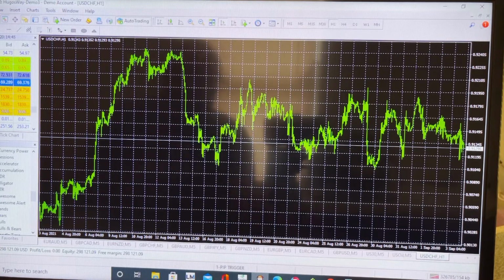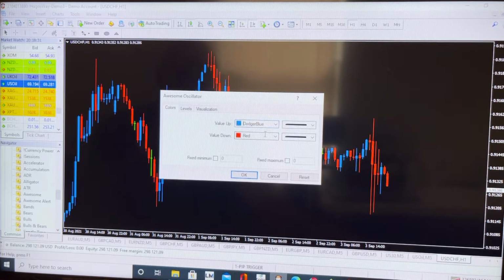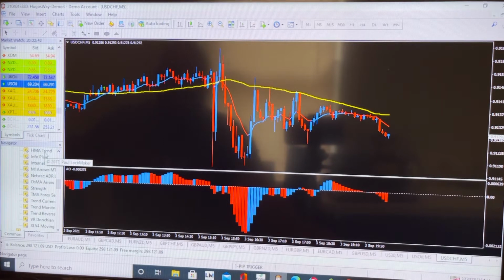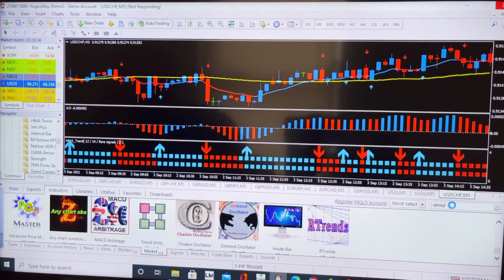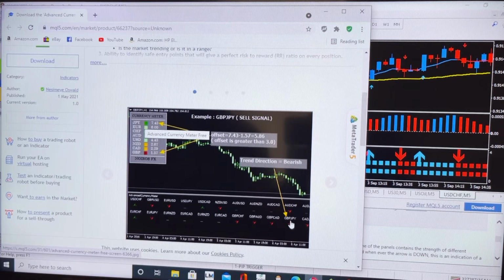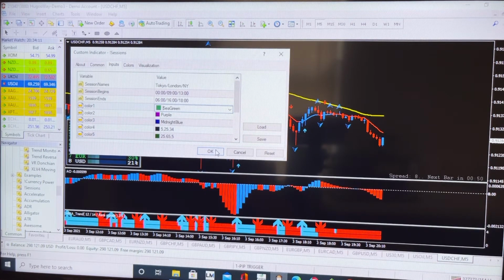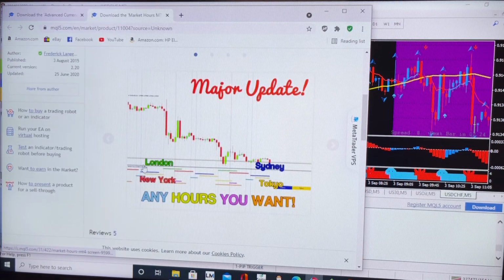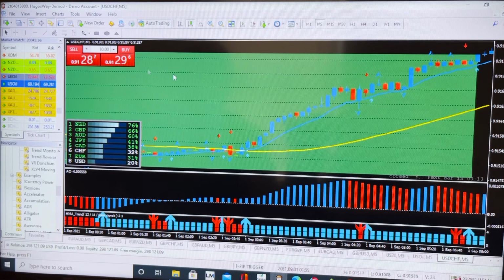How to build your own chart 📊📈📉